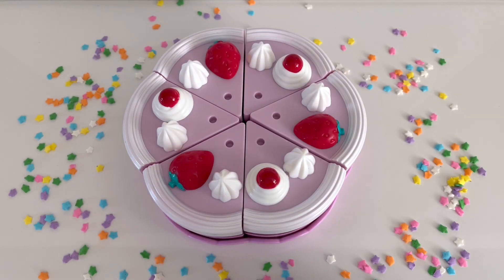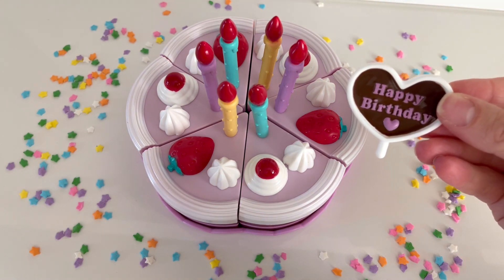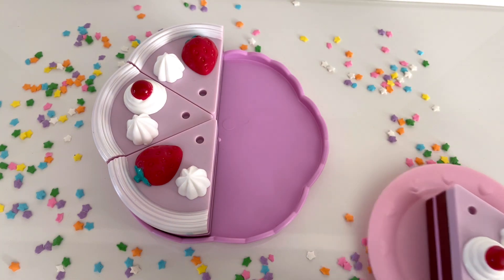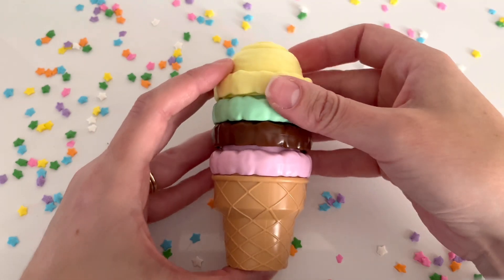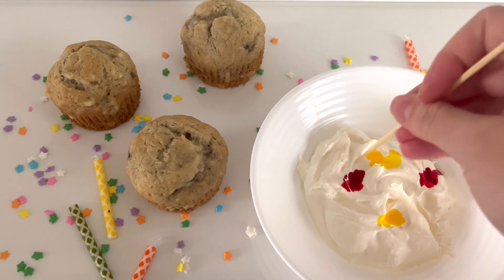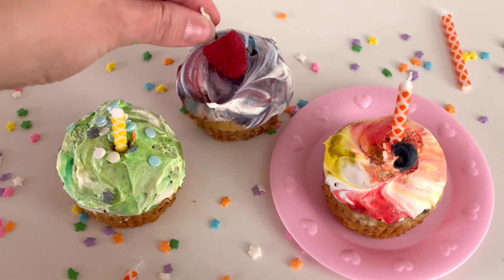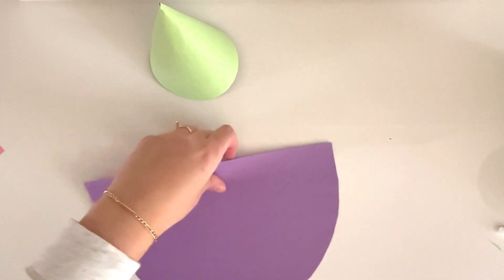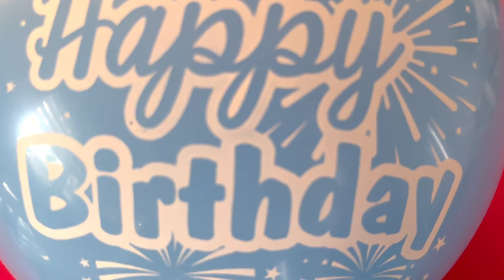Birthday Crafts and Fun! Counting and Montessori play! Educational Sensory Play for kids toddlers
Learn simple math including addition and subtraction with fun and creative examples for kids and toddlers.  Kids can create connections between numbers and amounts using birthday themed props.   Simple baking and creative activities allow kids to express their artistic side using items around their home.

Sensory Kids Play!  focuses on numbers, patterns and repetition to allow kids to make connections and have an early understanding of mathematical skills.